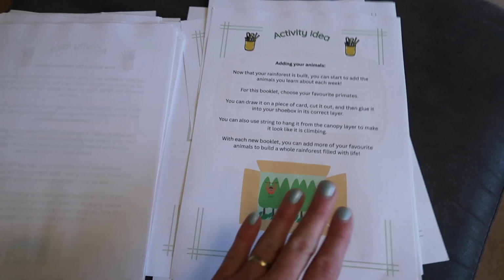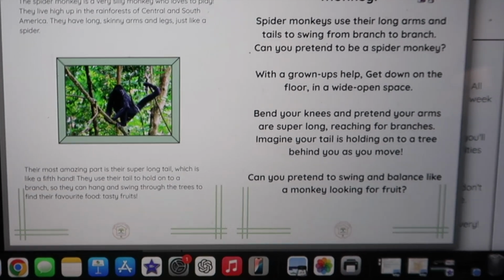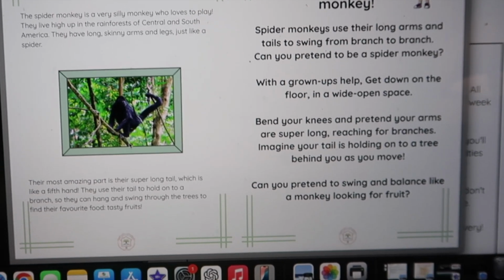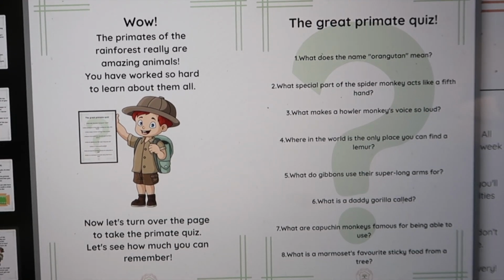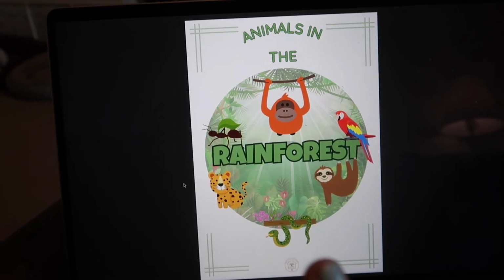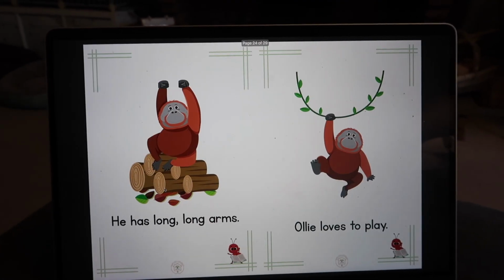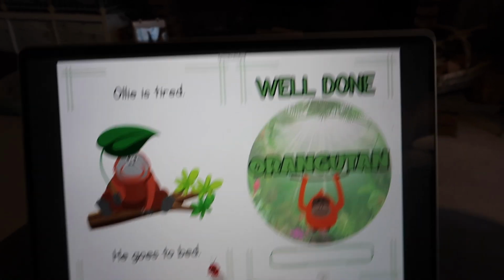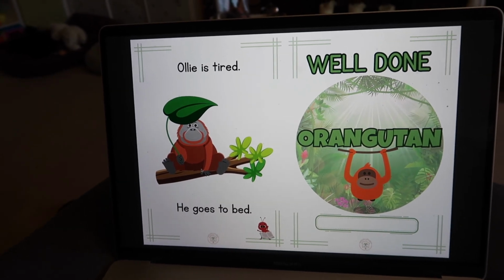All about animals - Rainforest, block 2 explained!!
A quick video to explain all you need to know about block 2 of our all about animal resource!

our video explaining block 1